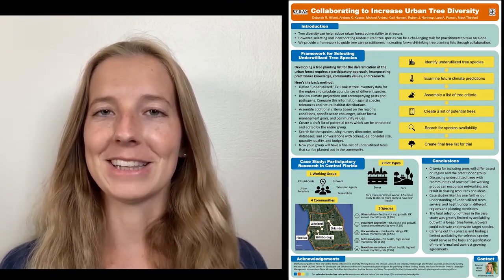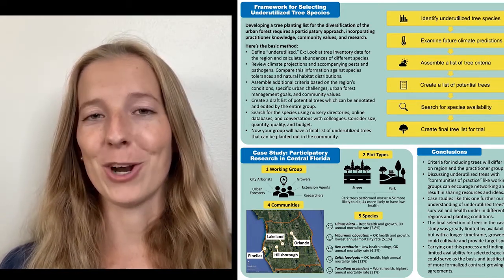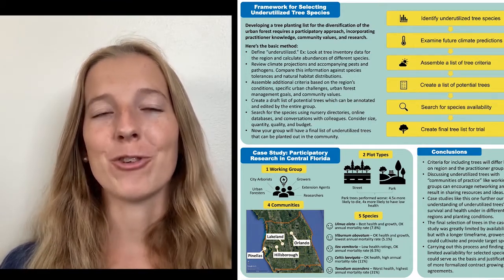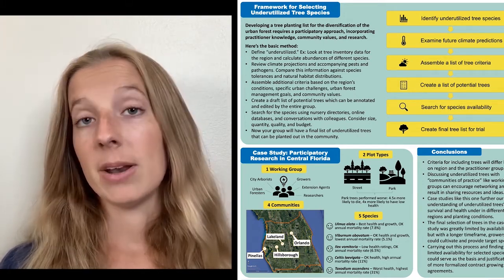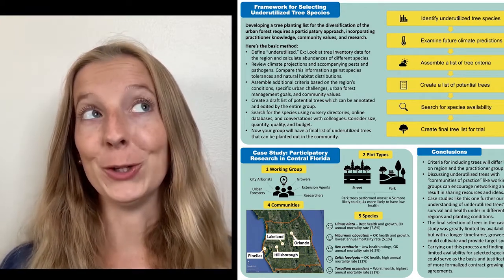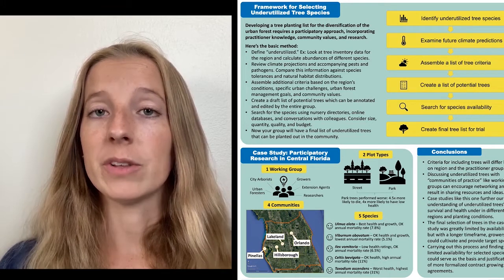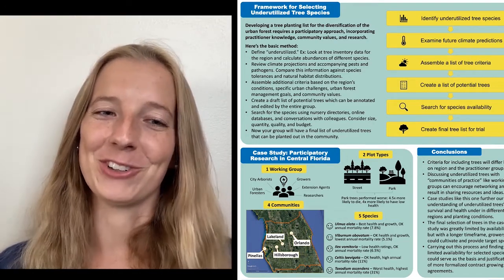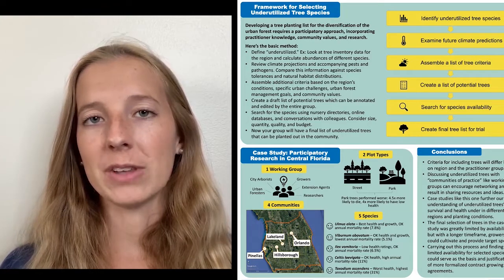Collaborating to Increase Urban Tree Diversity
Join Deb Hilbert, a University of Florida PhD student in her research poster presentation of “Collaborating to Increase Urban Tree Diversity.” Listen to the ISA 2020 Virtual Conference Rewind Series videocast and then take this accompanying CEU quiz to check your knowledge.